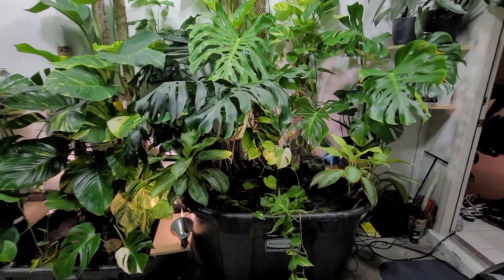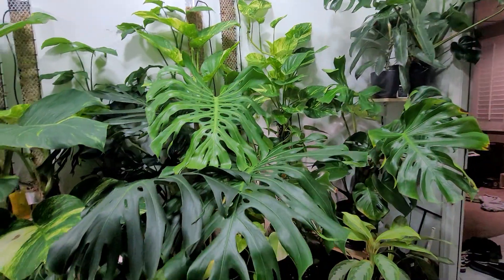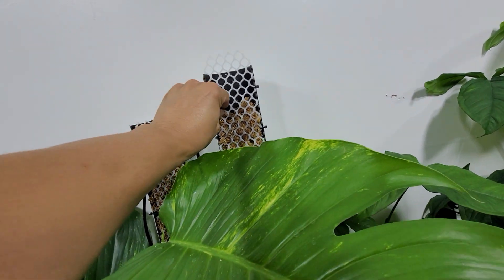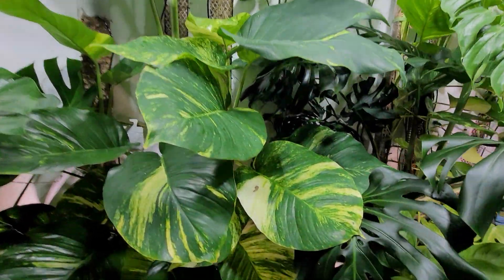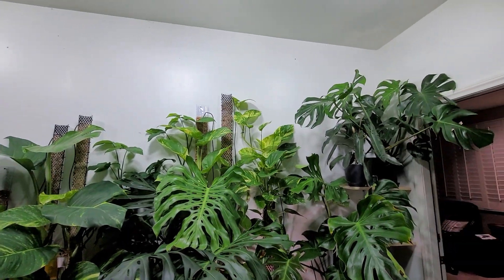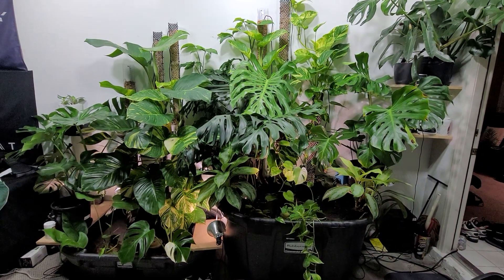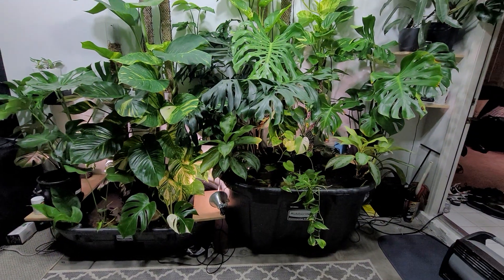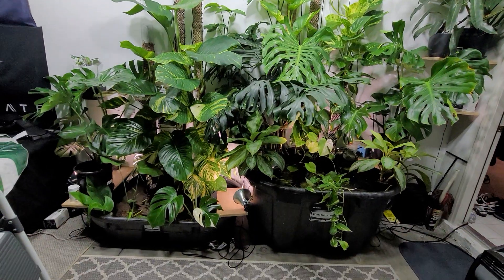indoor pond living wall ZERONE WiFi Double Pump Smart Watering System Smart Self Watering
WiFi Double Pump Smart Watering System